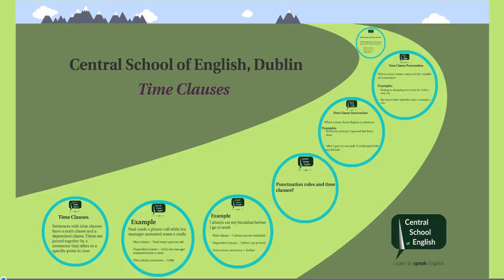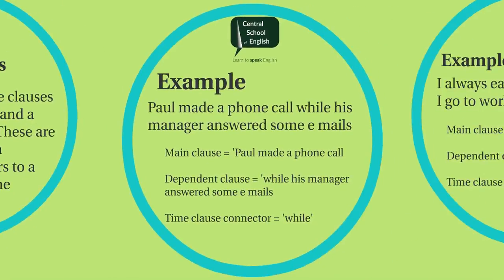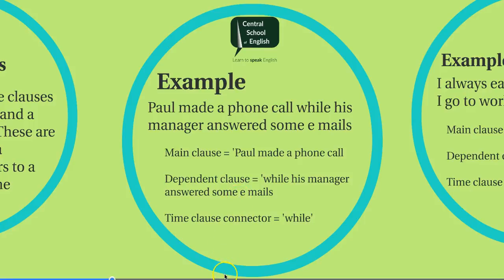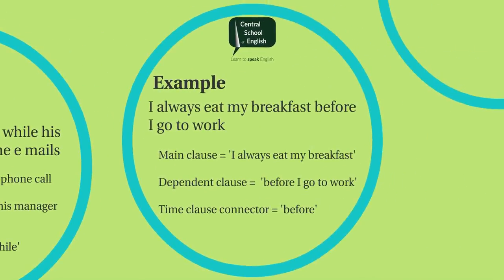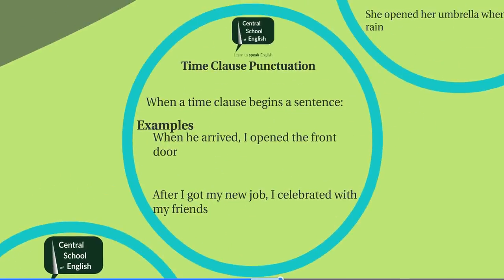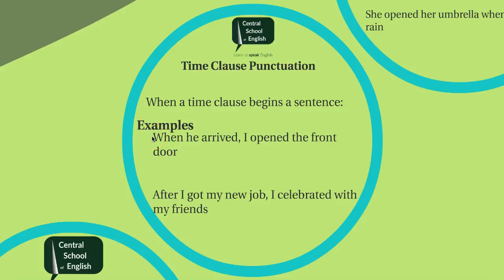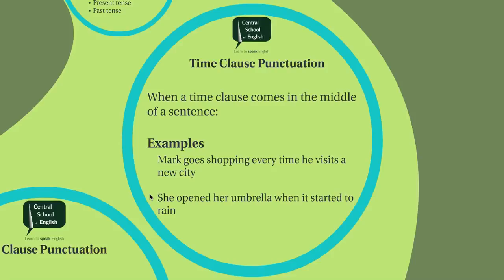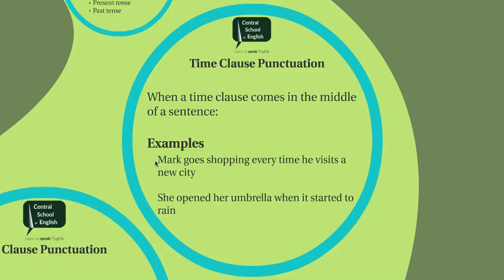Time clauses and punctuation in English 2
English grammar video explaining the use of time clauses in English and correct punctuation when using time clauses. Simply follow this link: